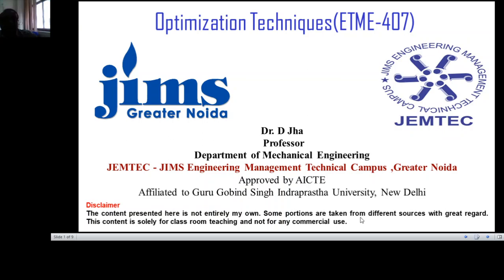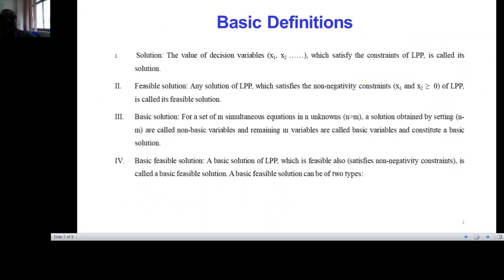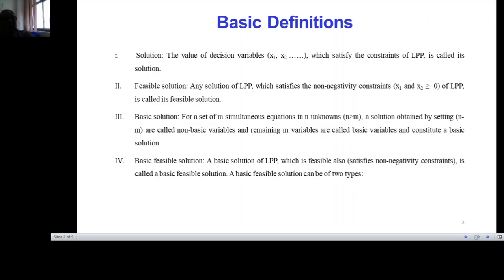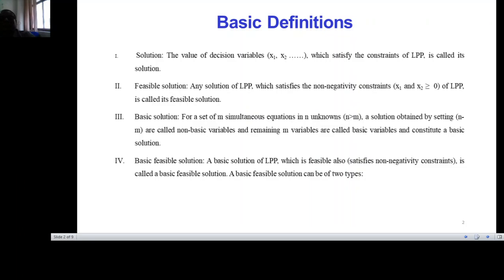Lecture 3 LPP Modelling Part 2